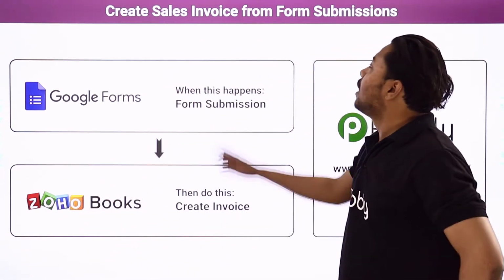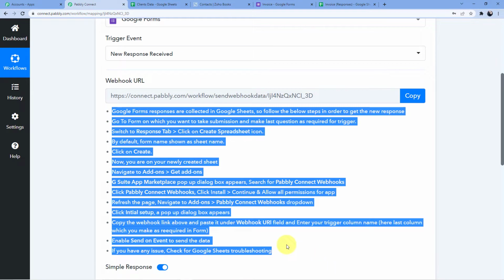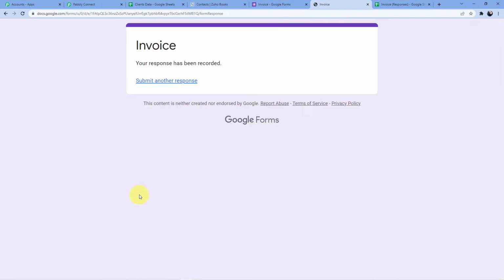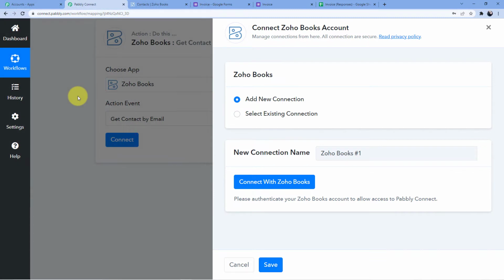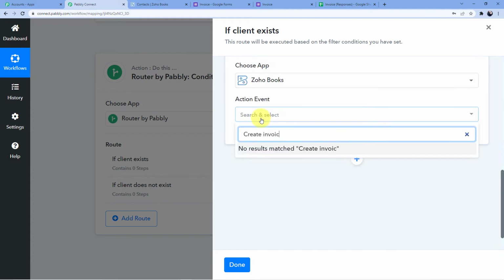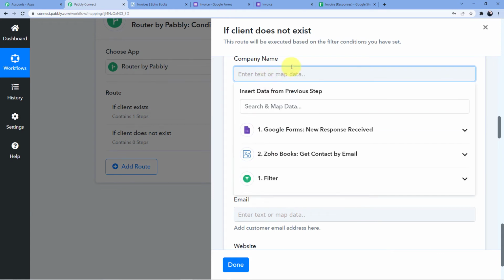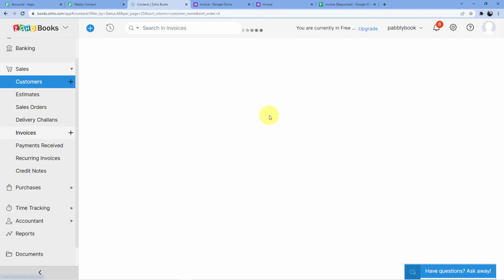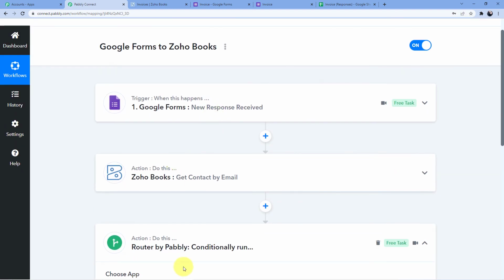Google Forms to Zoho Books - Create Sales Invoice from Form Submissions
In this video, we will learn Google Forms Zoho Books integration, where you can learn tocreate sales invoice from form submissions with the help of Pabbly Connect.